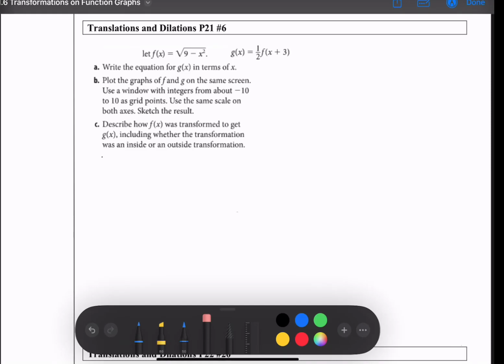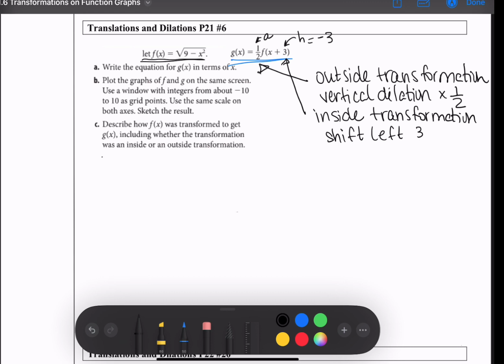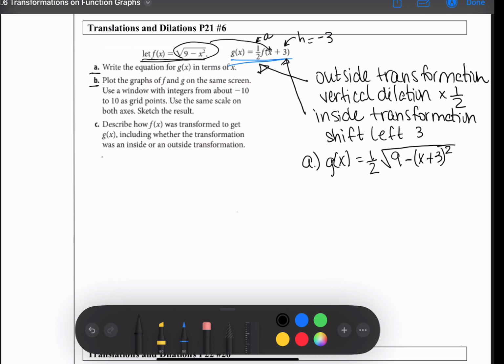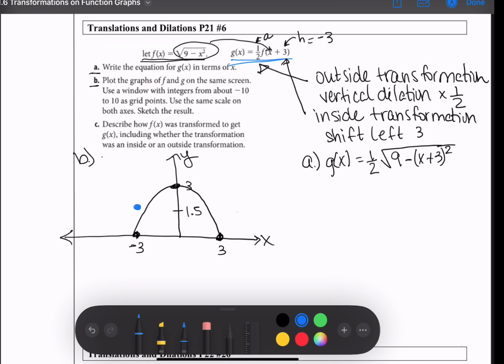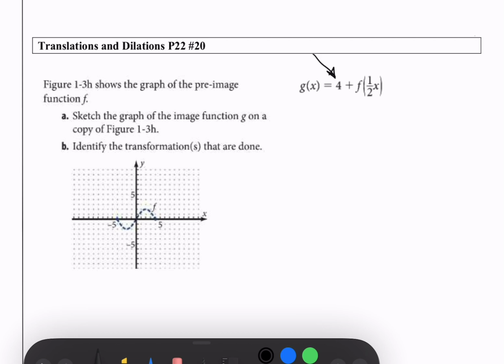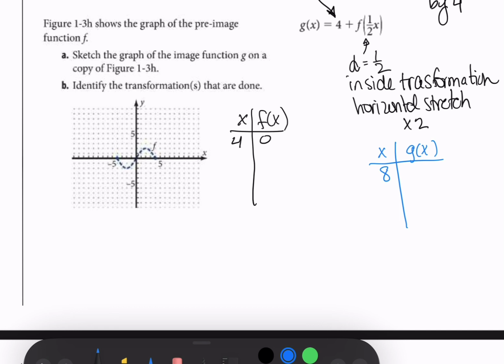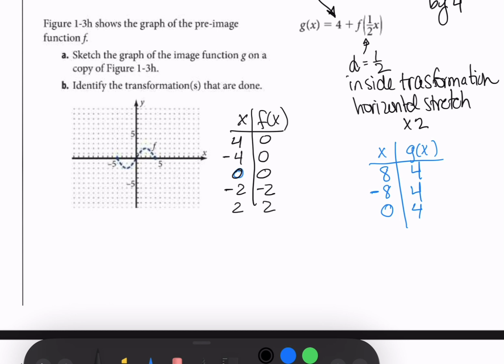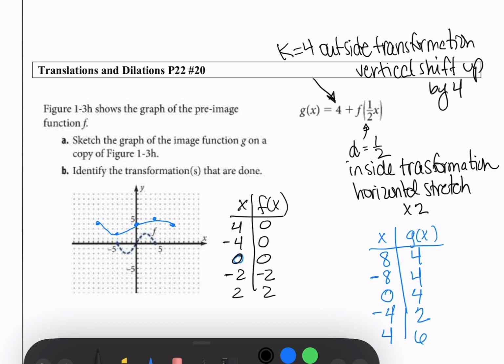1.3and1.6 Transformations on Functions (Part 2)